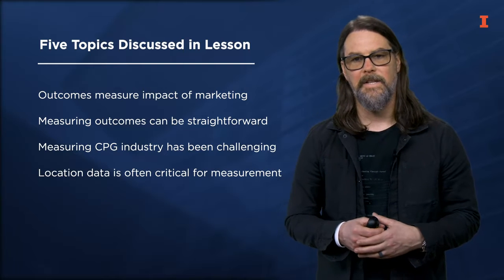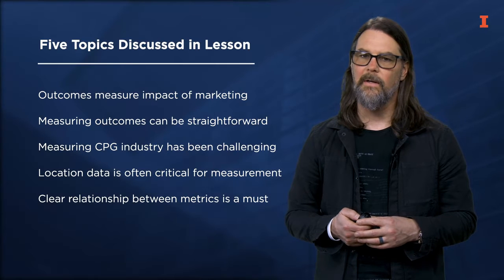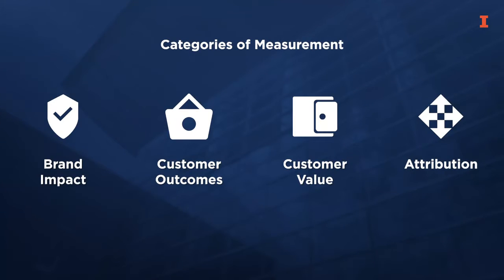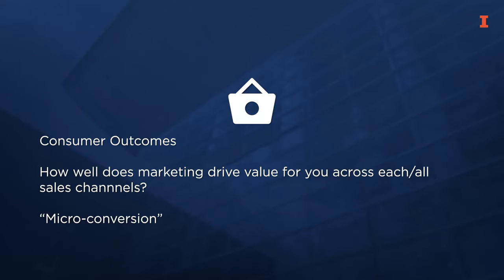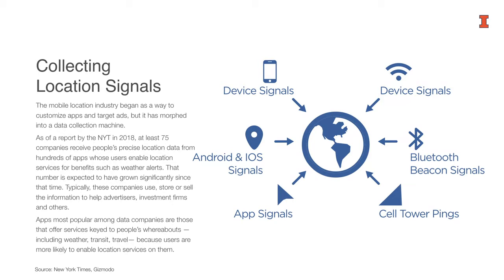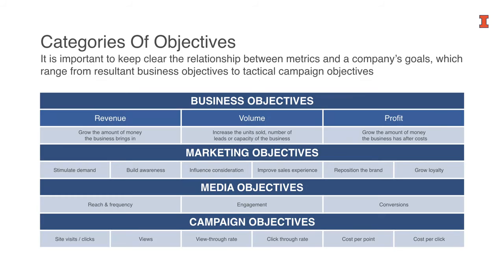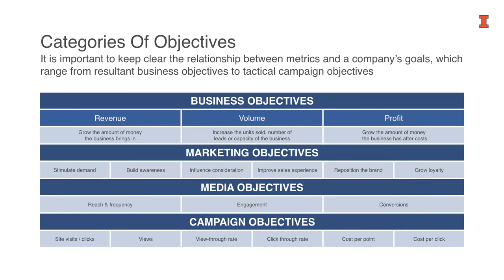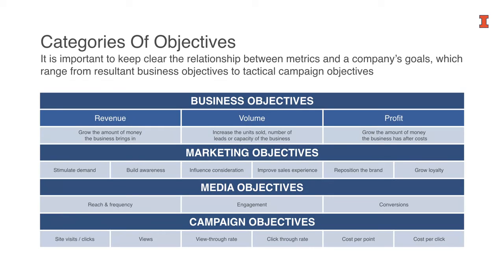Consumer Outcomes, Coursera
Module 3, Lesson 3: Consumer Outcomes